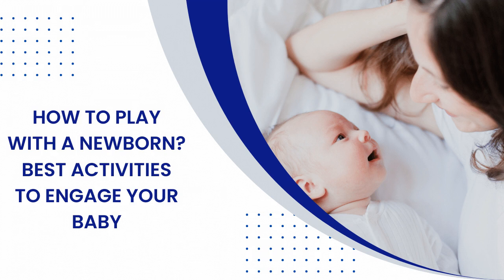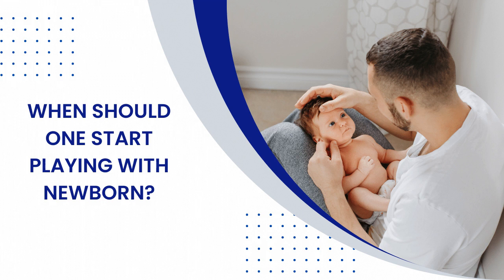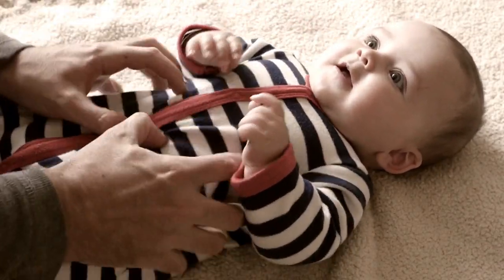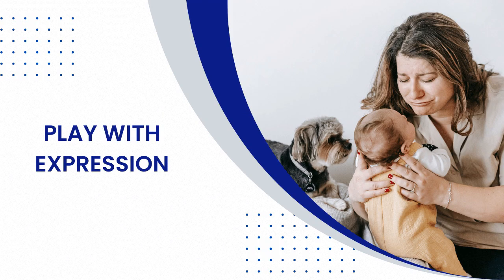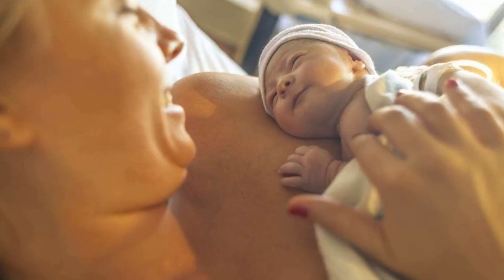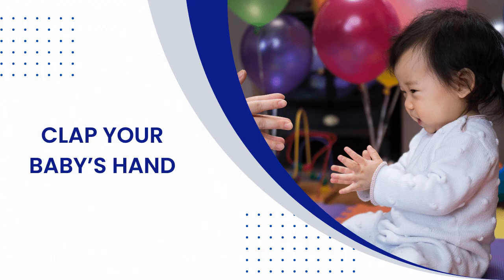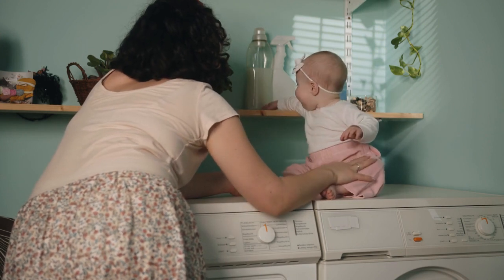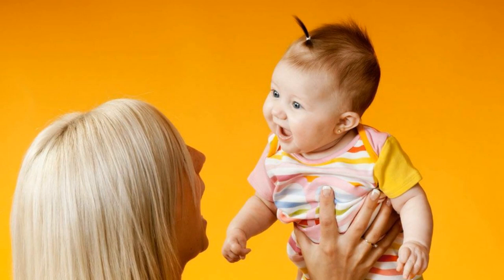How to engage with your Baby | How to Play with a Newborn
How to engage with your BAby? Have you been told that your baby is high or needs to engage more in your pelvis?! STRESSFUL right?! No stress! I’m going to talk you through what your doctor or midwife means when they say the baby isn’t engaged yet, when it matters and show you some things you can be doing during pregnancy and then especially in labor to help get your baby down.